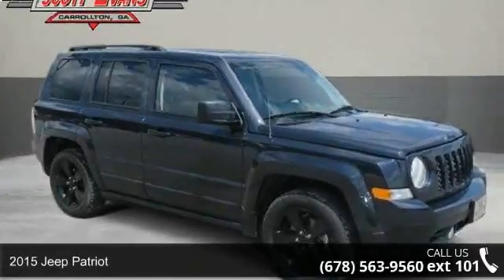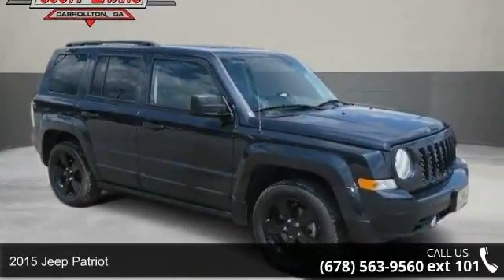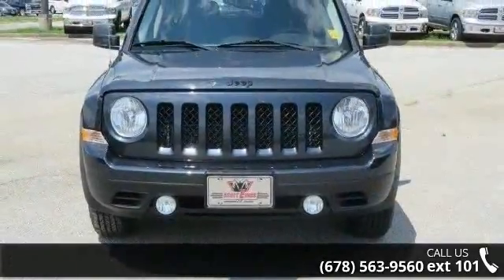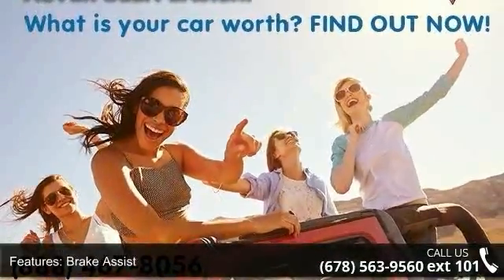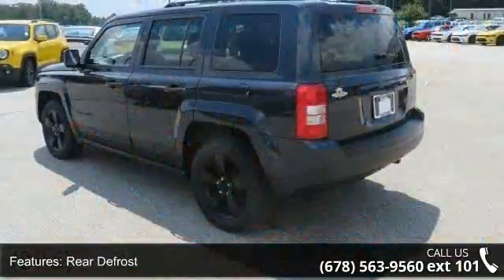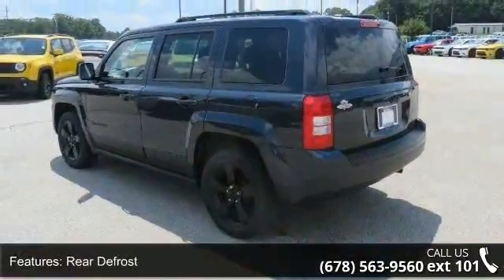2015 Jeep Patriot - Scott Evans Chrysler Dodge Jeep Ram ...